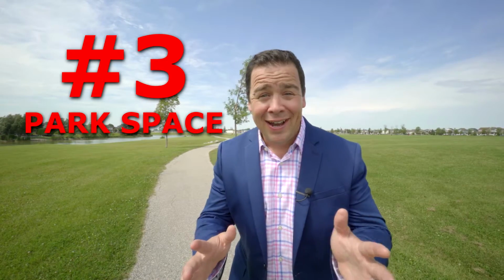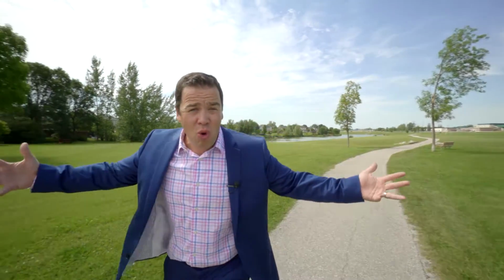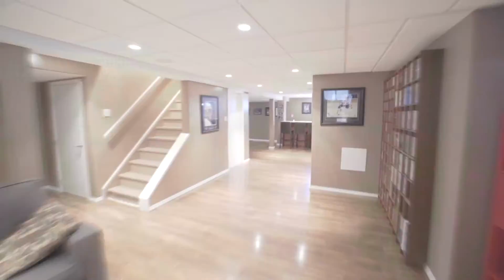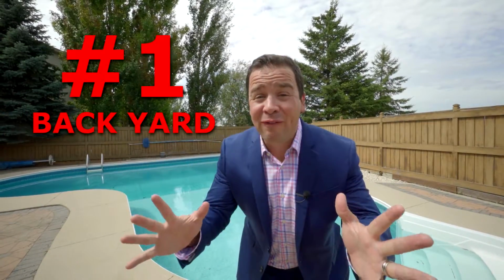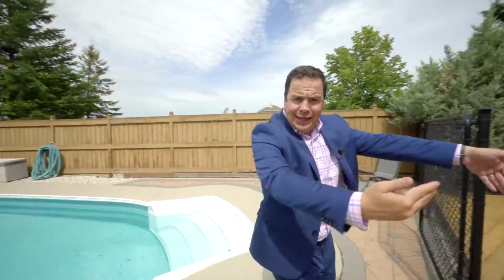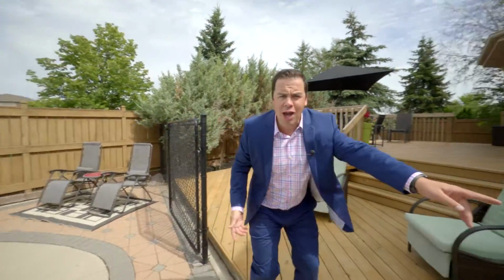SOLD! River Park South Home for Sale - Jesse Peters - RE/MAX Executives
Looking for a home that offers you an amazing location, plenty of space, a modern flair, open concept?  Well look no further! This two storey 4 Bedroom, 3 Bathroom home with an attached double garage will have you smiling. Vaulted ceilings, hardwood floors & a stylish kitchen with granite counter tops are just a few of the details that will draw your attention.  This home is designed to entertain in.  Pick your space - formal dining room, eat-in kitchen, stunning man-cave with a custom built bar & it's own wine cellar! (Start Your Collection Now)! You will fall in love with the Master Bedroom & the amount of space it offers, plus it comes the custom built ensuite comes complete with a view overlooking your backyard paradise.  Enjoy your summers in the backyard complete with pool, hot tub, tiered deck and quick access to John Forsyth Park right behind you! The location of this home is fantastic. Cul-de-sac, no through traffic, close to schools, parks, & walking paths! Watch the Video Tour! Offers Anytime!